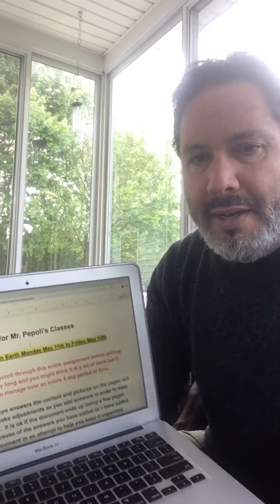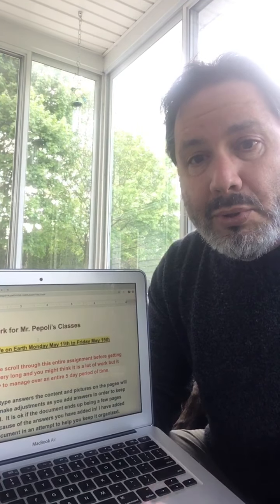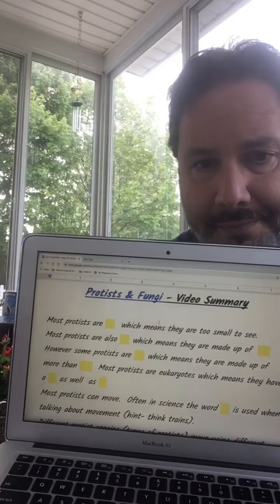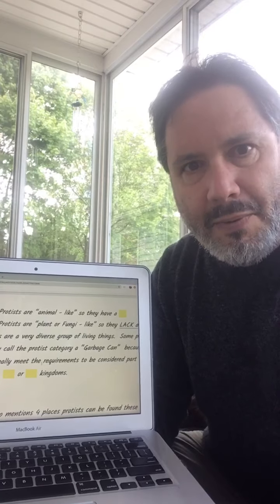Virtual Science Class - Sunroom Session May 11th to May 15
BSHS Grade 9 Instructions for Virtual Science Class May 11th through May 15th